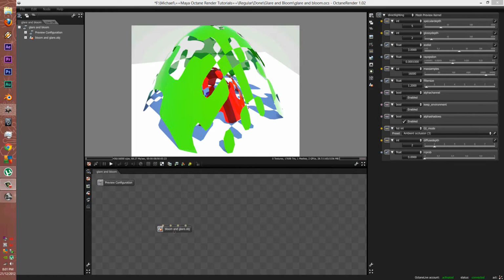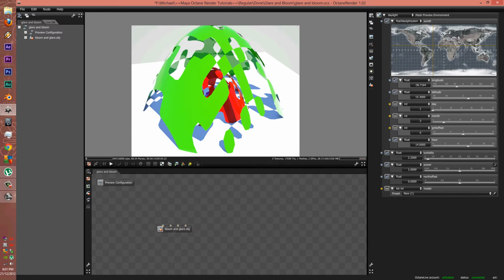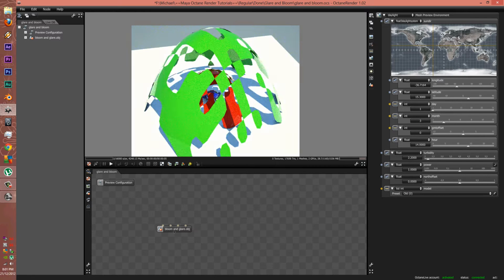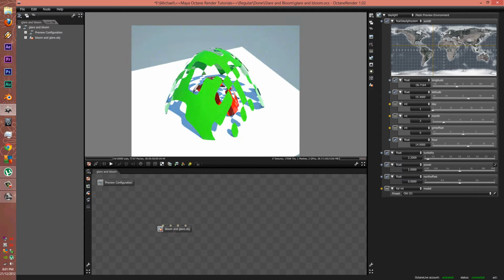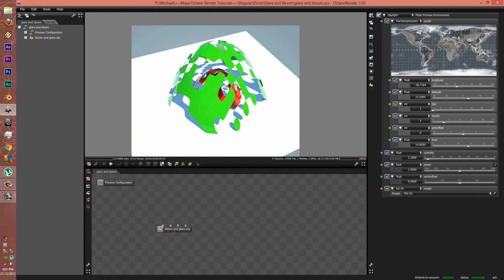Octane Render Tutorial Series - 30 - New Sun-sky Environment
G'day guys,

Today we will be going through the new sun sky preset that OTOY has recently have put in.
It looks far more realistic and far more awesome :D.
It is extremely more dynamic and alive the the old one that can add that little bit of realism to your scene